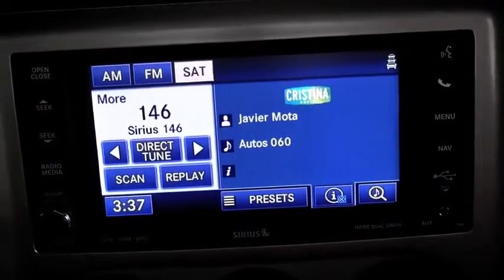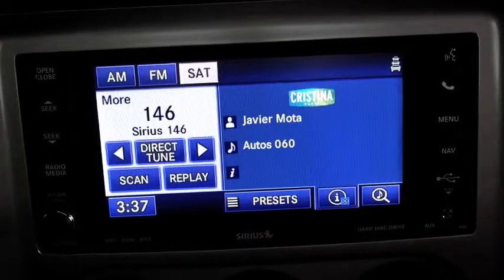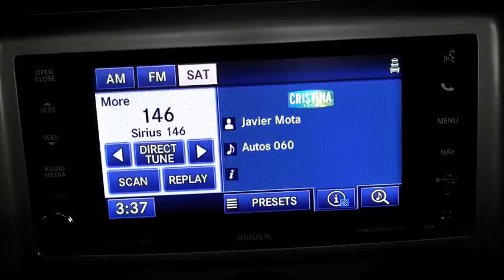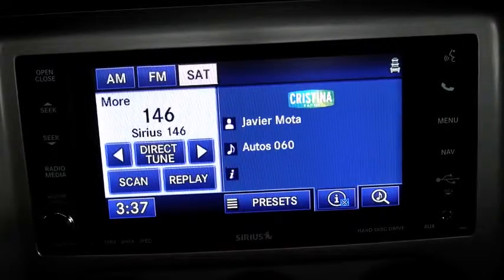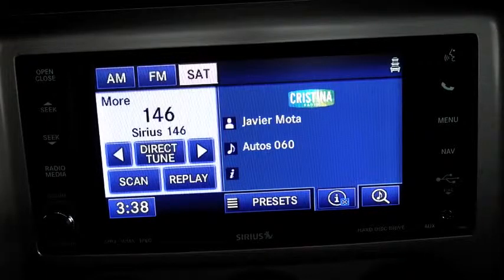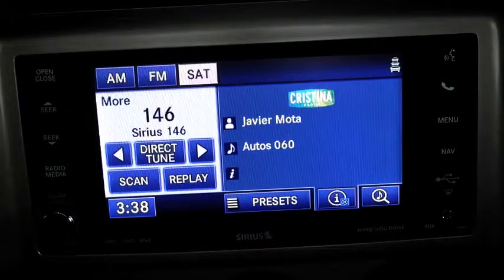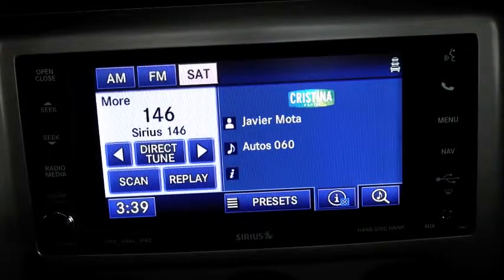Autos 0 60 KIA Forte debuts at the Los Angeles Auto Show